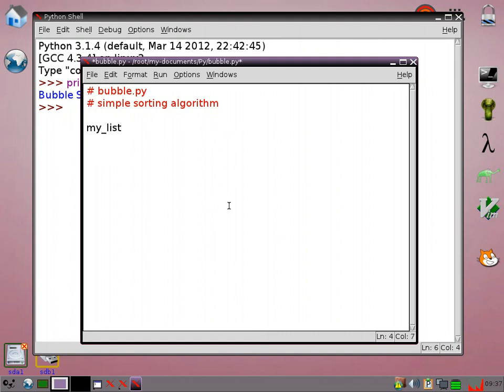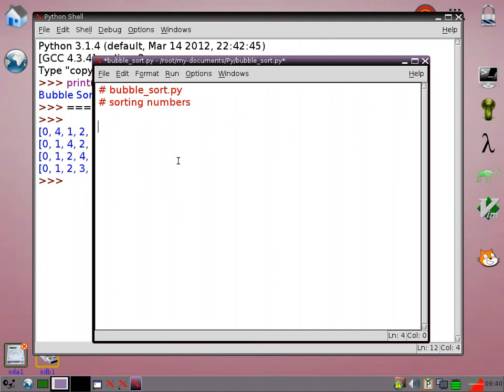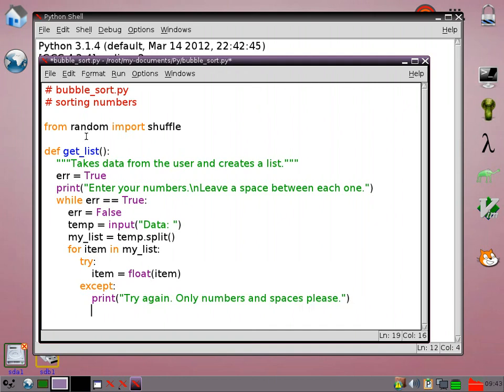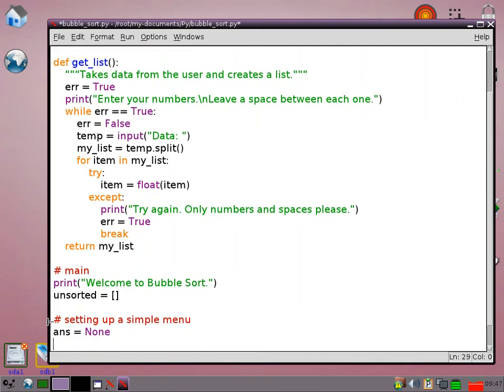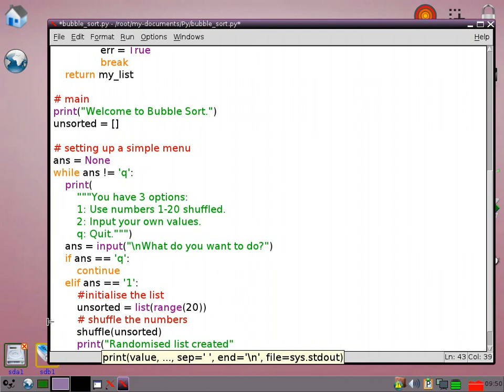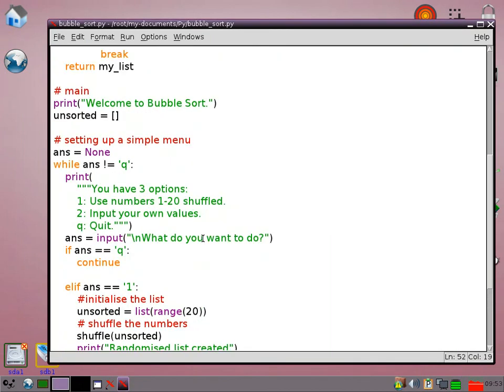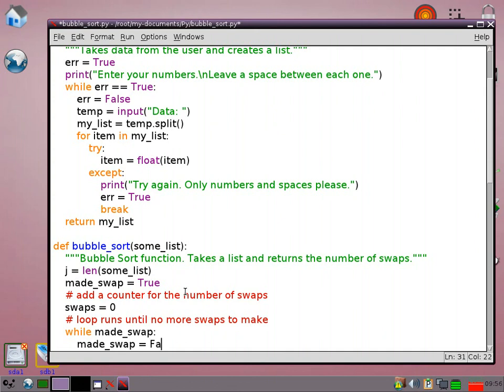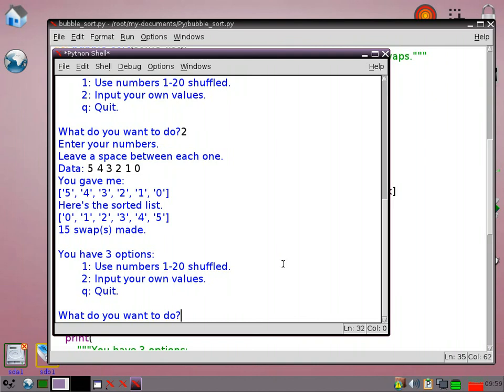Python Tutorial 9: Bubble Sort